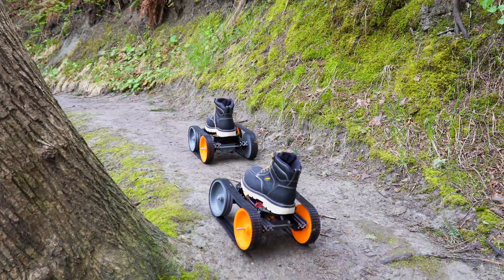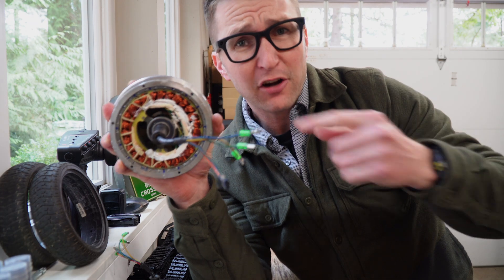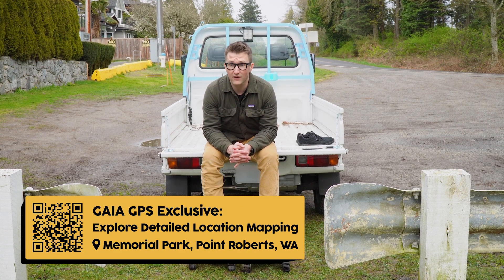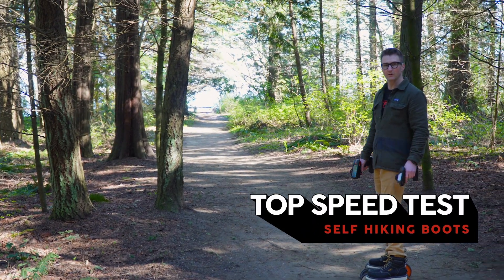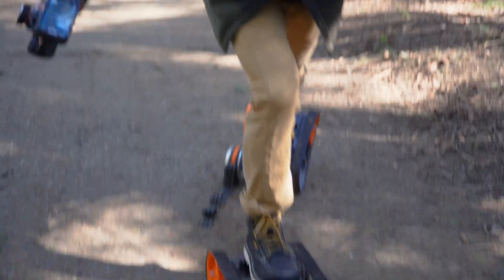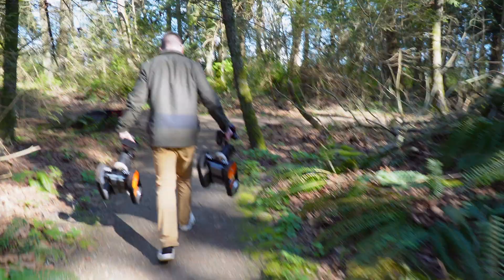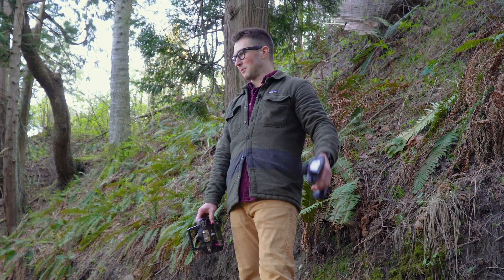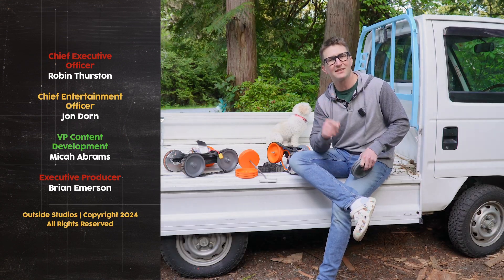Built SELF-HIKING BOOTS from Hoverboards! (Testing & Epic Fails) - Failure is an Option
Ever dreamed of hiking without the effort? In this video,  building DIY self-hiking boots using old hoverboards and putting them to the ultimate test. Watch as I transform discarded tech into a wild, wearable invention! Join me on this crazy journey of invention, experimentation, and a whole lot of trial and error. Will these self-hiking boots revolutionize hiking, or will they fall apart? Find out in this action-packed video!

00:00 - Introduction and Goals
00:33 - Building the Boots from Hoverboards
04:17 - Initial Testing and Problems
07:11 - Improving Control with Radio Control
10:47 - Uphill and Incline Tests
13:59 - Conclusion and Reflection